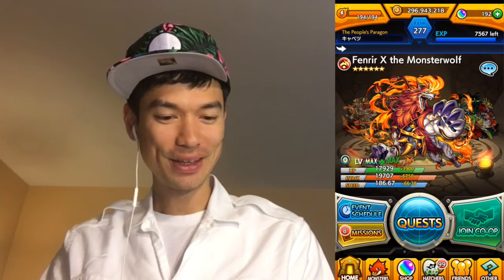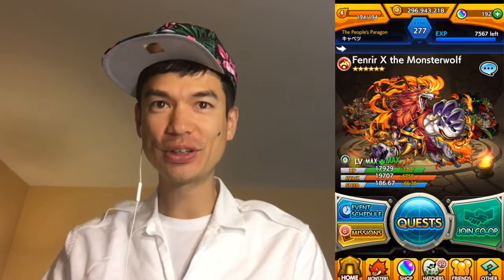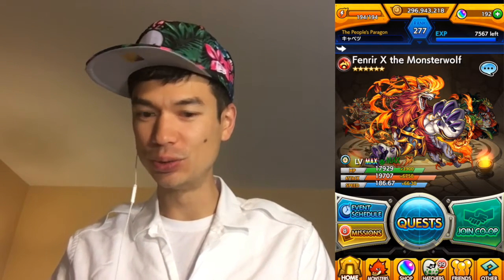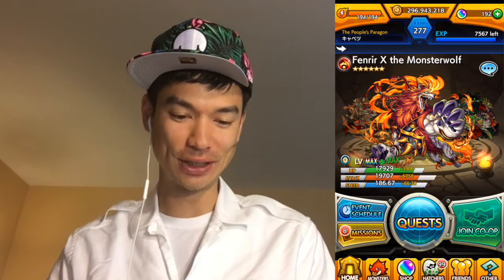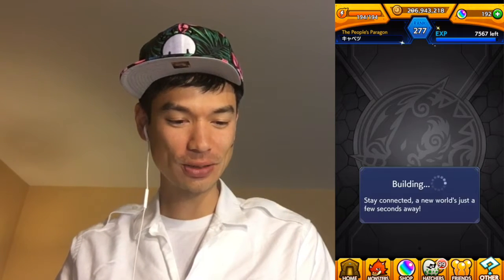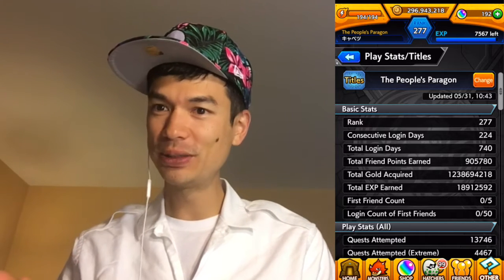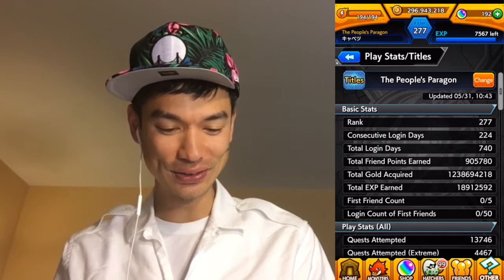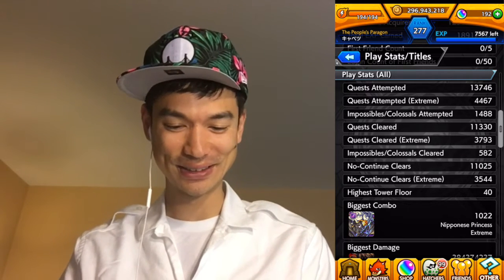Monster Strike - Monster Box Show and Tell Year 2 (Intro)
Cutting a swath through the land of Monster Strike. Today:the first of a multi-part look into my monster box.